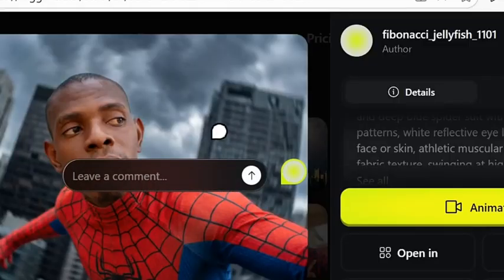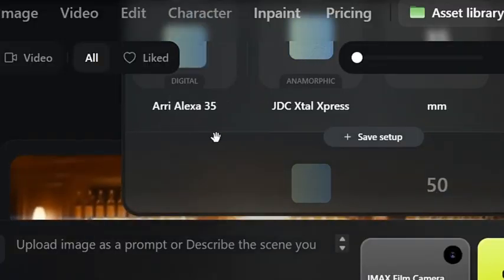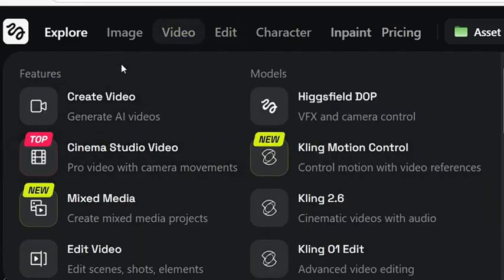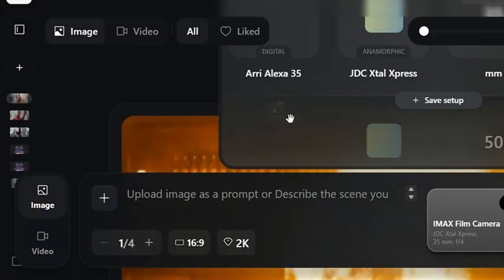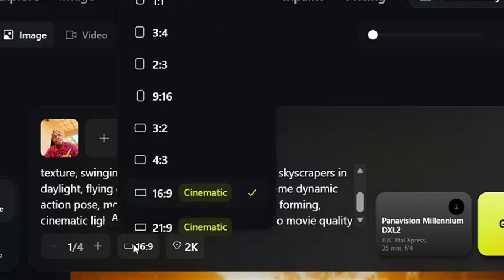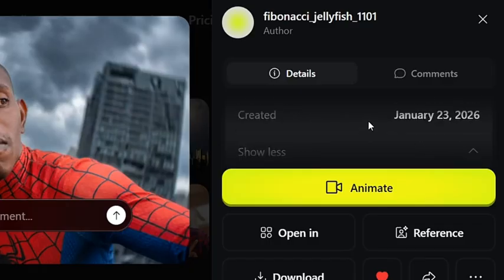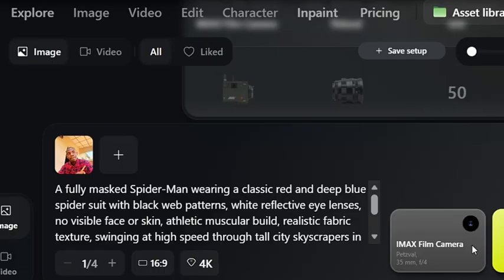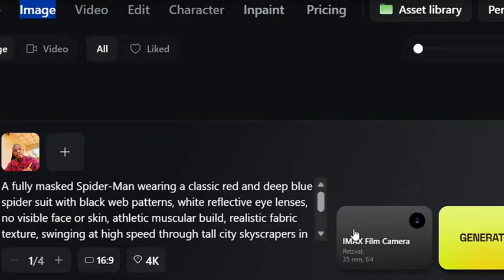How I Made A Full Cinematic Movie Using AI With My Image (Higgsfield Cinema Studio)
‎👉 Start Creating With Higgsfield Cinema Studio:
‎How I made a full cinematic movie using AI, and I’ll show you exactly how with Higgsfield Cinema Studio. In this video, I break down how Higgsfield AI works, how to turn text or images into full scenes, and why it’s one of the best (and cheapest) AI video generators right now. I’ll cover image to video AI, text to video AI, basic AI video editing, and how to create an AI short film that looks cinematic without complex tools. Perfect for faceless YouTube channels, AI storytelling, or anyone who wants to create movies fast using AI video generators. No stress, no fancy setup—just simple AI filmmaking that actually works.
‎🏦 For Coaching & Consulting:
‎W A T C H    N E X T :
‎▶️ Creating AI MOVIES With Consistent Characters Is Now EASY With Higgsfield Popcorn (Full Tutorial)
‎➜ ➜ ➜     • Creating AI MOVIES Wit...  ​
‎▶️ Creating REALISTIC Marvel Quality Movies Is Now SUPER EASY With AI (AI Film Step by Step Tutorial)
‎➜ ➜ ➜     • Creating REALISTIC Mar...  ​
‎▶️ How To Create AI Fight Scenes
‎➜ ➜ ➜     • Create AI Battle Scene...  ​
‎▶️ The Faceless Niche Nobody's Talking About Yet
‎➜ ➜ ➜     • The Faceless Niche Nob...  ​
‎⏱️⏱️VIDEO CHAPTERS⏱️⏱️
‎0:00​ - I Made a Cinematic Movie Using AI (Higgsfield Cinema Studio)
‎2:04​ - Higgsfield Cinema Studio Basic Settings
‎2:37​ - Choosing The Best Camera
‎5:22​ - Choosing The Best Camera Lens
‎8:02​ - Choosing The Right Focal Length
‎9:37​ - Creating AI Cinematic Video
‎12:17​ - The Cinematic AI Movie
‎Bookings, Partnerships & Consultations?